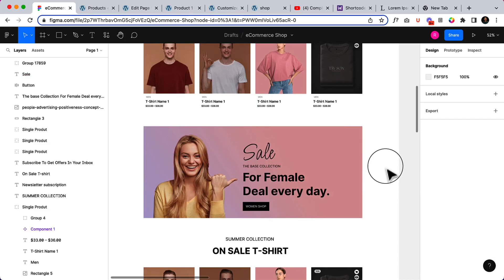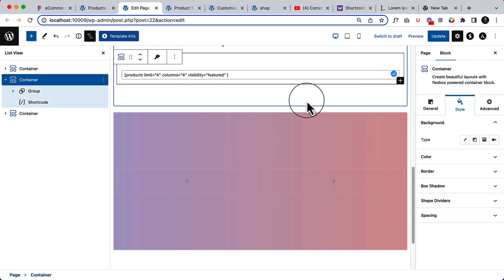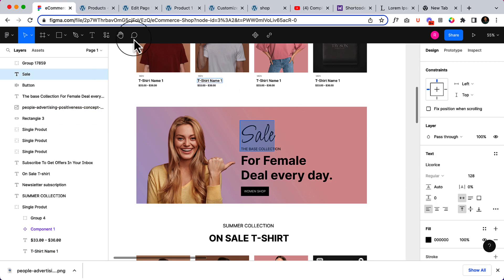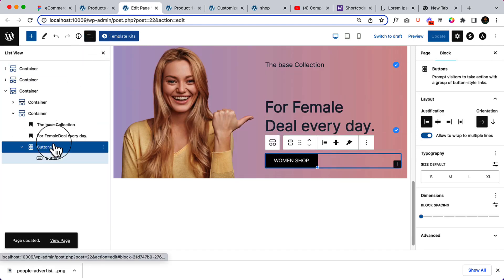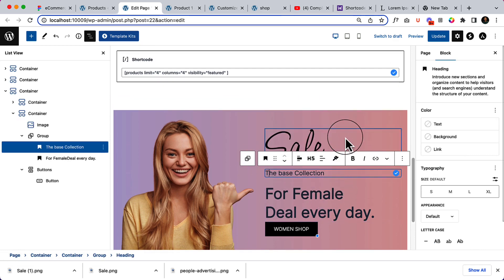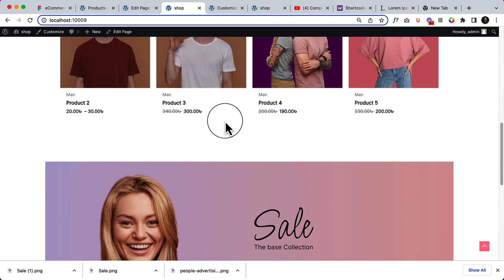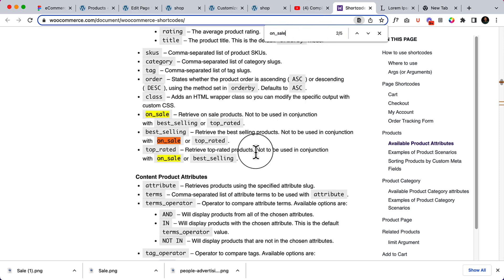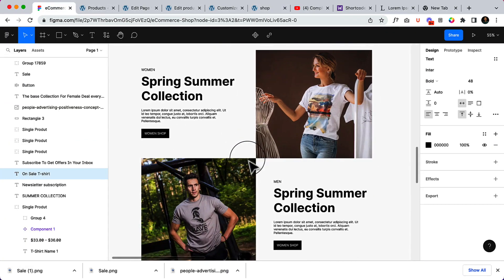18. How to create call to Action using Spectra Block Editor & Display On Sale Products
In this video I'll show you how you can create a call to action section using Spectra block editor and also display on sale products on your website using WooCommerce shortcode.